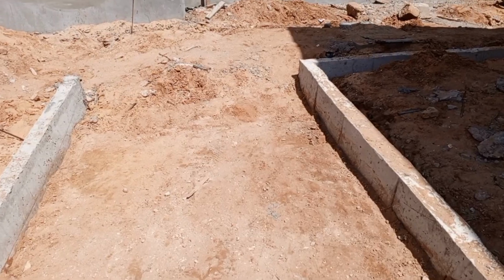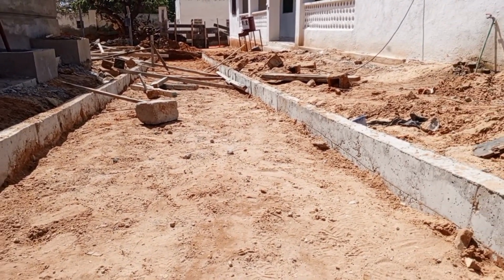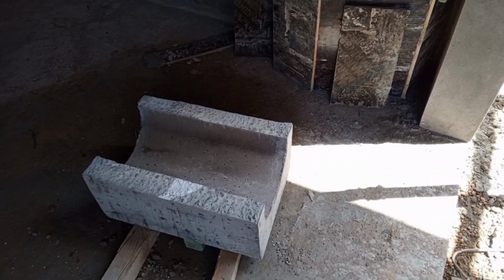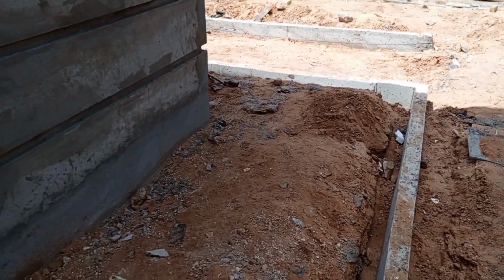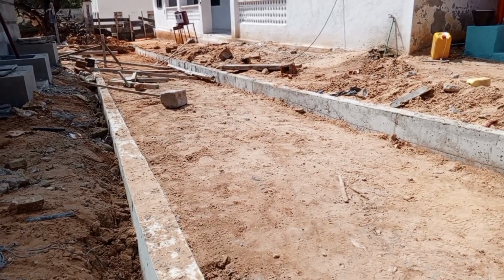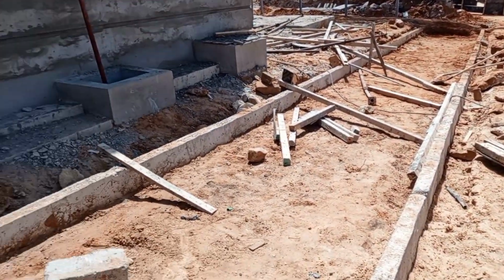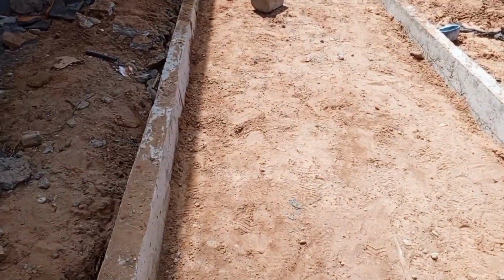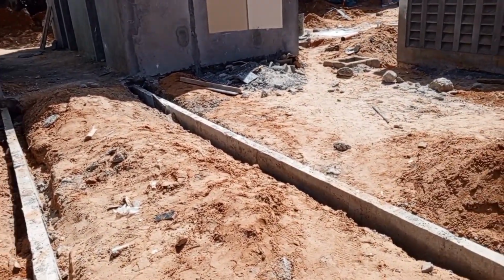CAST IN-SITU PAVEMENT # WALKWAY Construction Basic Knowledge @ bartlikbartlik channel